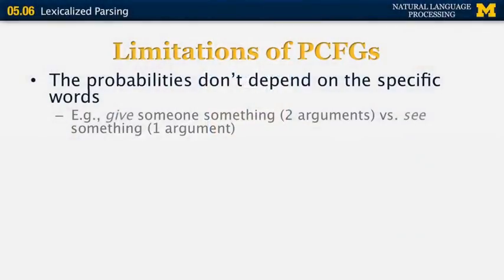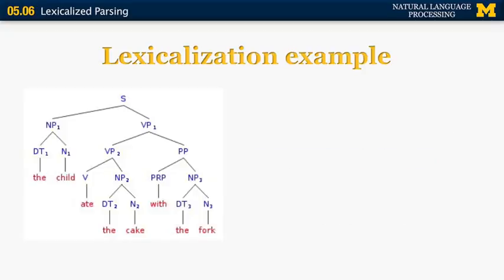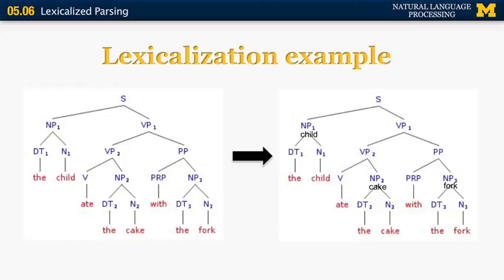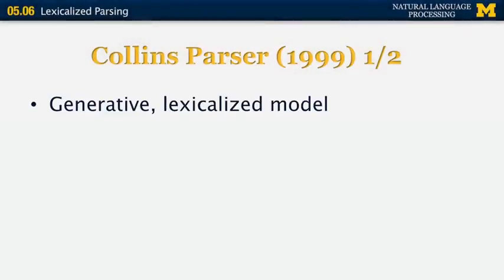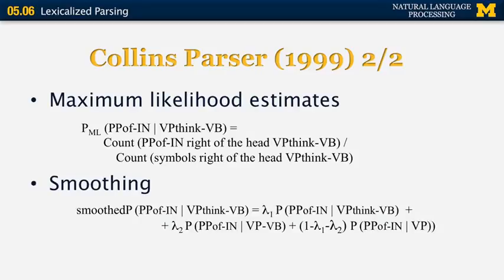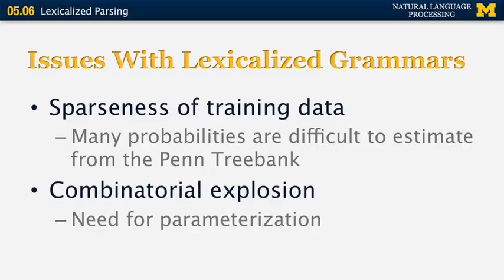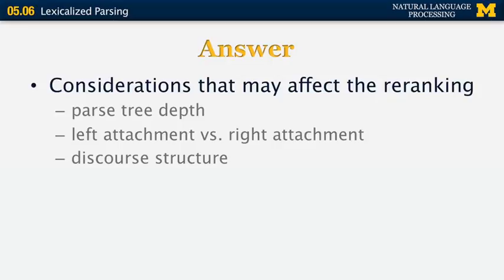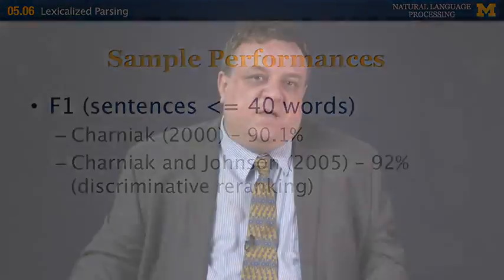Lecture 32 — Lexicalized Parsing - Natural Language Processing | University of Michigan